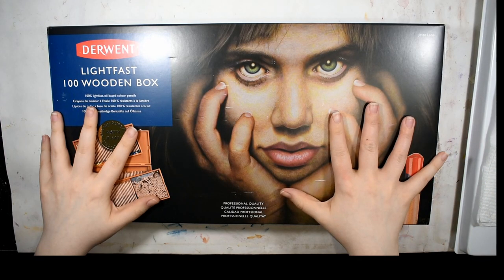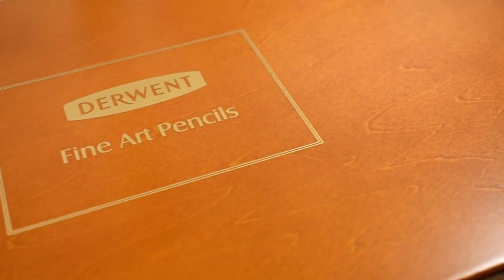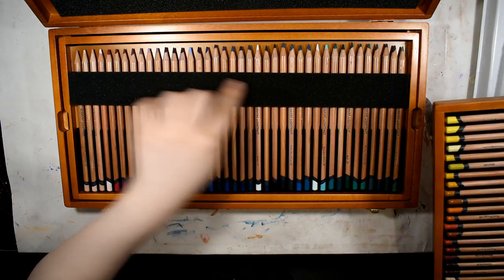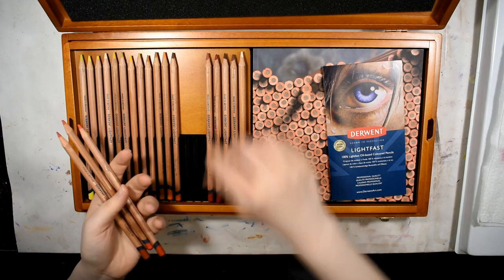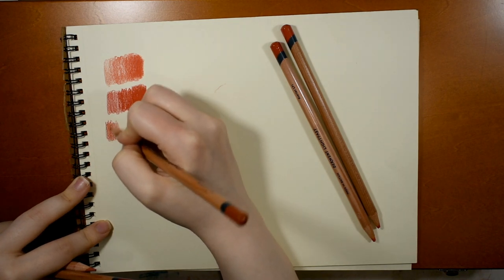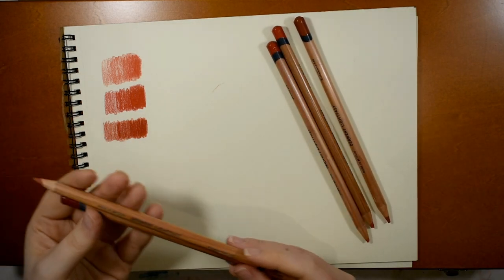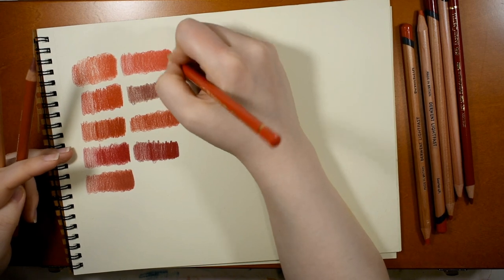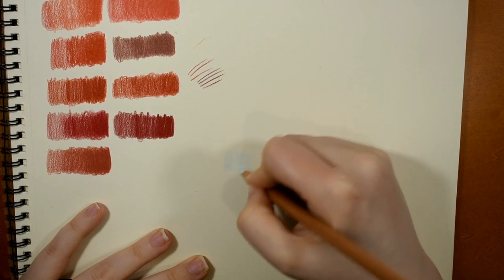Derwent LIGHTFAST Unboxing ! First Impressions ( 100 wood box set HAUL )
Hey guys ! todays video is an unboxing video , haul and first impressions of the Derwent Lightfast Colored Pencils ! this video will have swatches and comparisons of the derwent lightfast colored pencils to the derwent drawing pencils and the polychromos colored pencils as well . full review of the Faber Castel Polychromos Colored Pencils will be linked below if your interested . what do you guys think about these pencils ? have you tried them ? would you try them ? sound off down below in the comments !